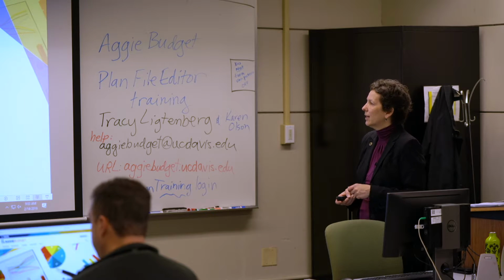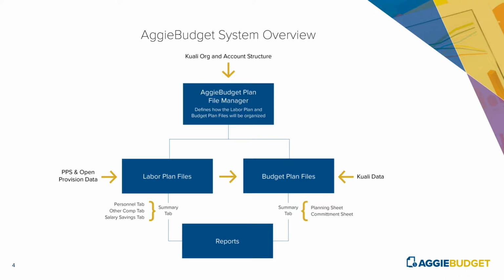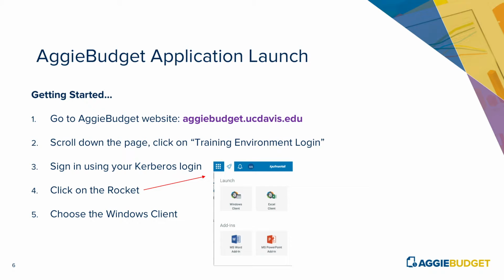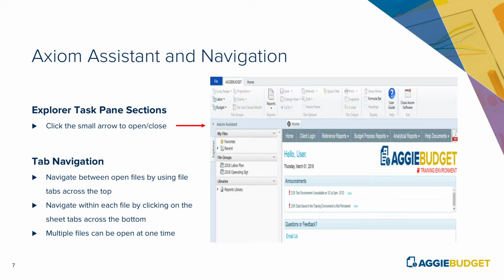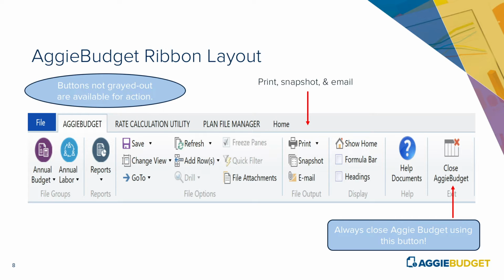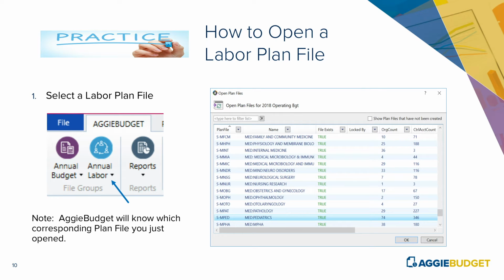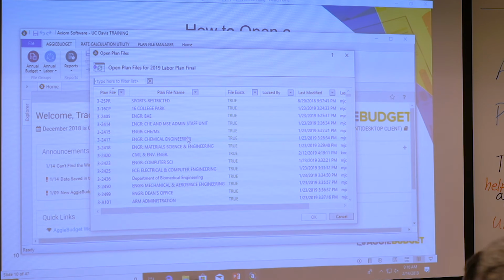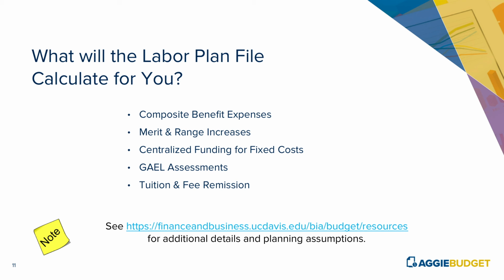01 Labor Plan Files - Introduction and System Overview